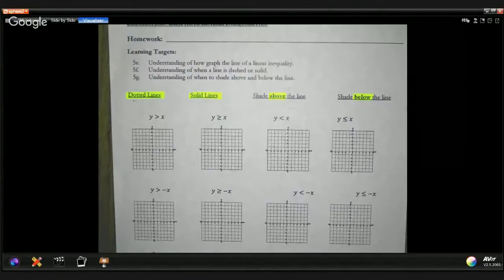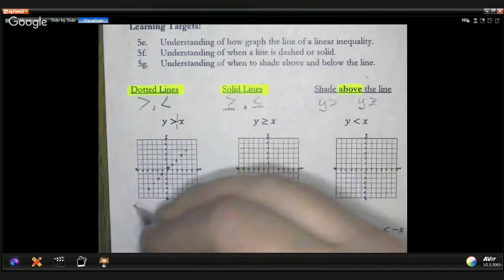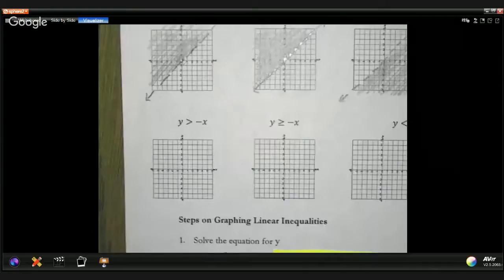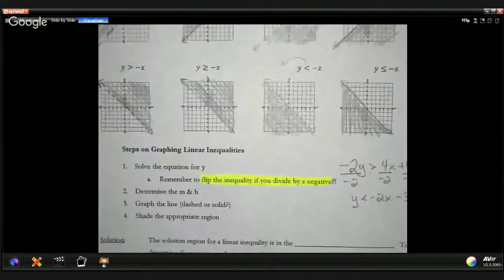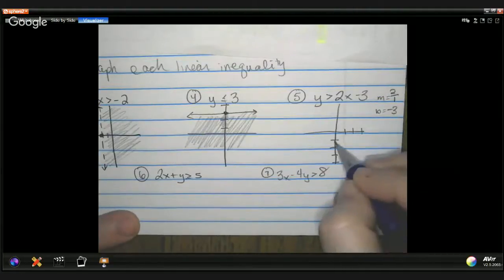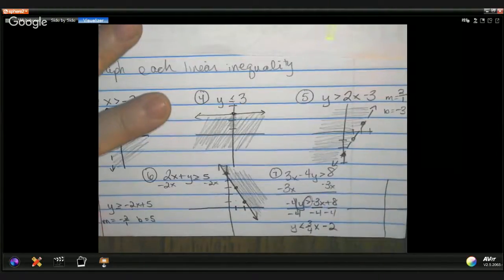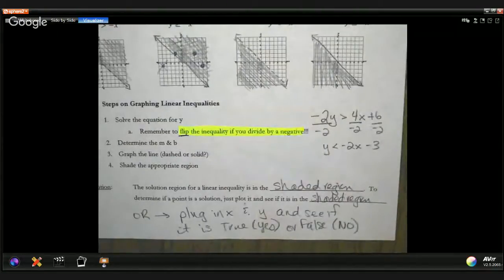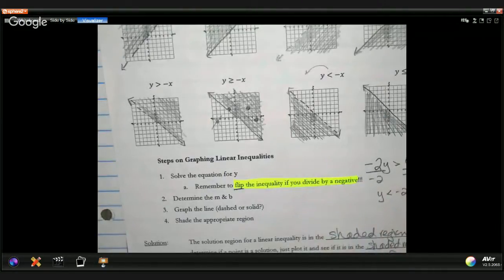Section 5.6: Graphing Linear Inequalities